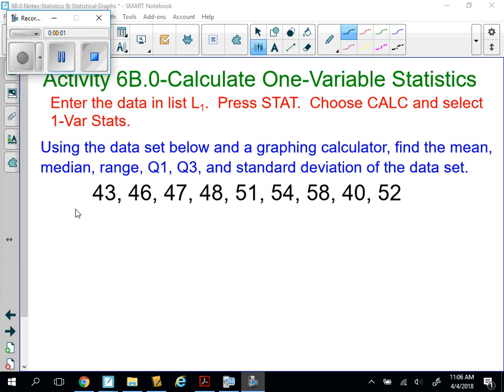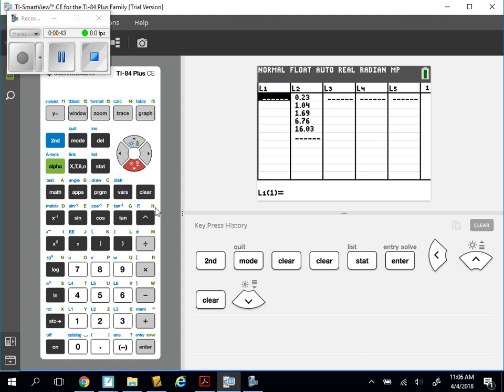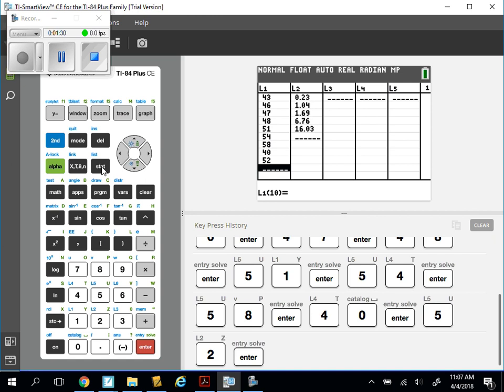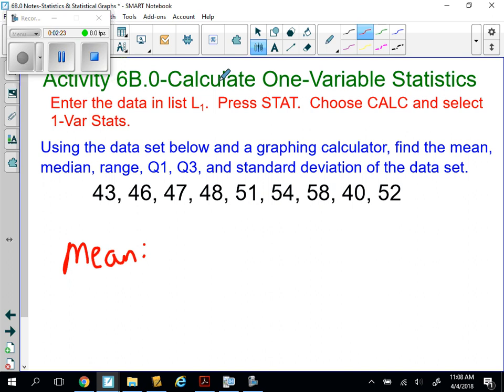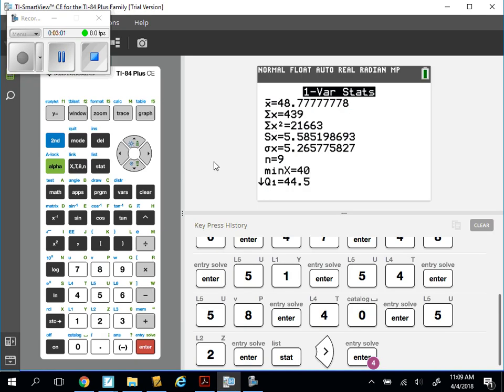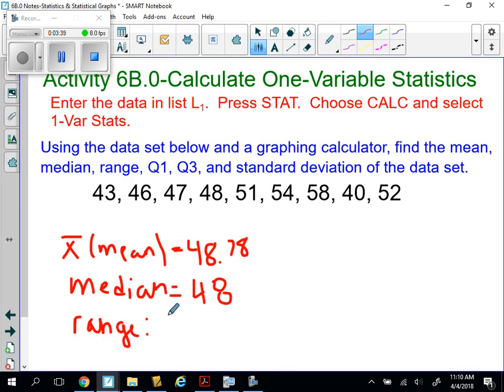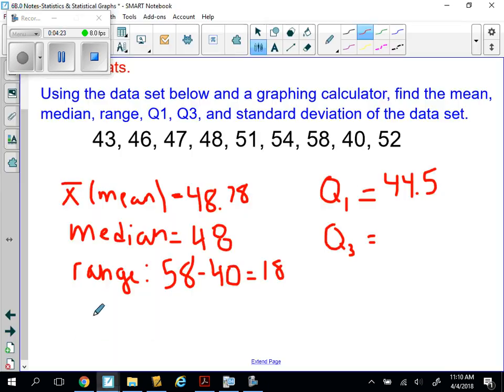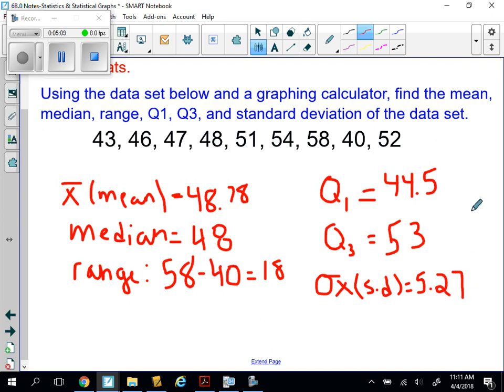6B.0 Last Example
Using the graphing calculator to find the mean, median, range, Q1, Q3, and standard deviation.